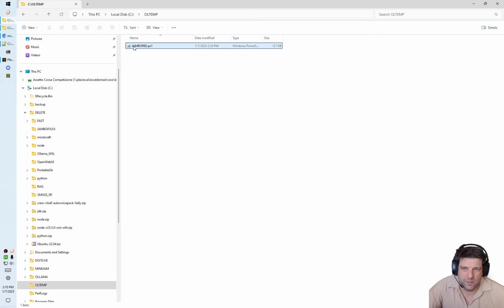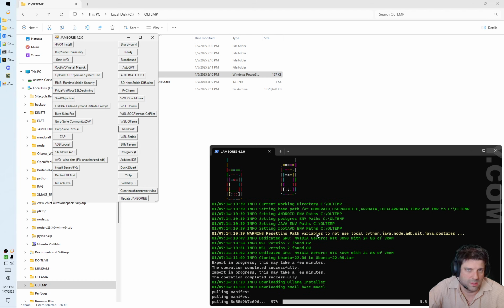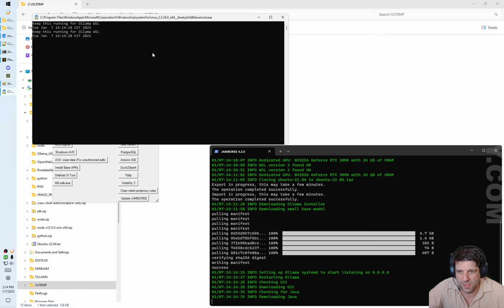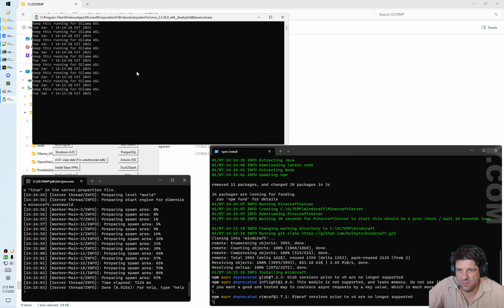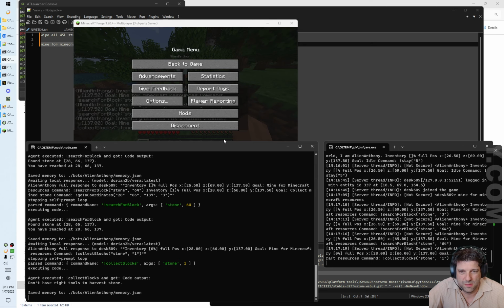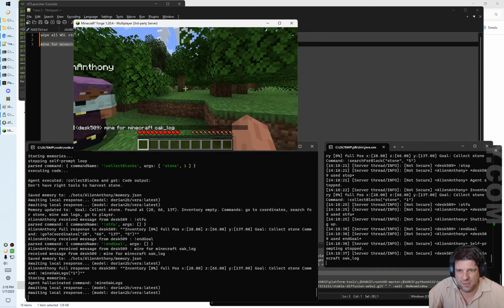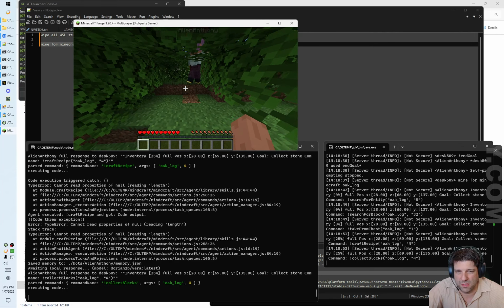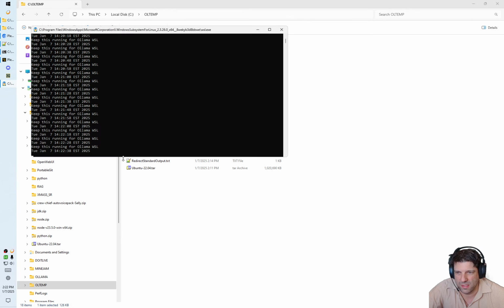JAMBOREE: MINDcraft! LLM powered Minecraft AI BOT!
One-click PowerShell script for setting up a portable MINDcraft installation. The script automatically:

* Creates a self-contained MINDcraft environment to get you going quicky
* Installs Ollama locally if your GPU has 4GB+ memory
* Uses public Ollama servers if local GPU requirements aren't met
* A self-contained portable toolkit with Java, Node.js, Git, Minecraft, and Ollama (VRAM required) that runs entirely from its folder without system modifications.